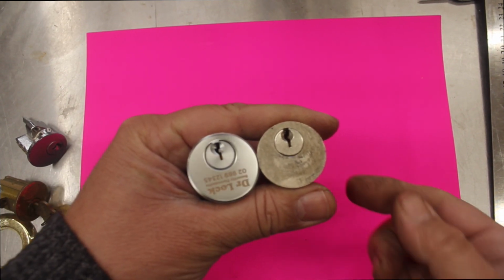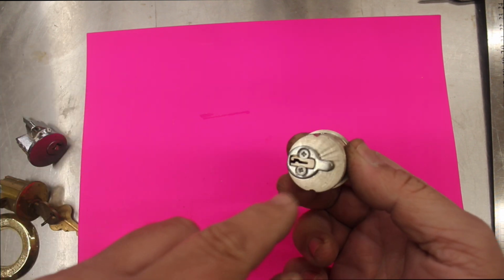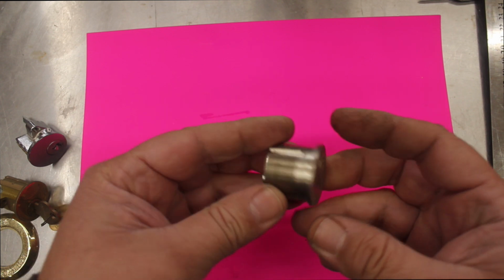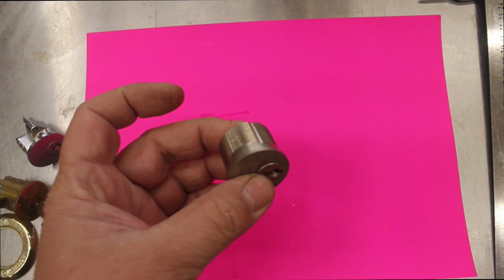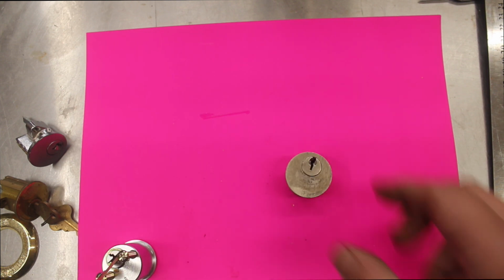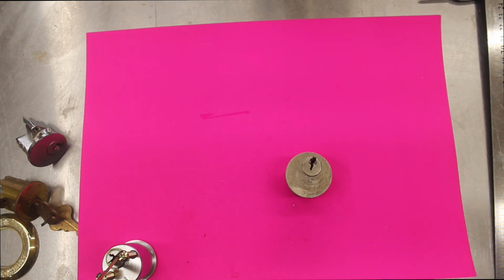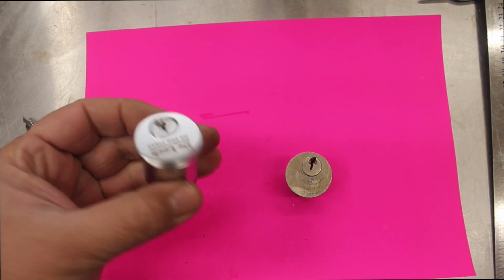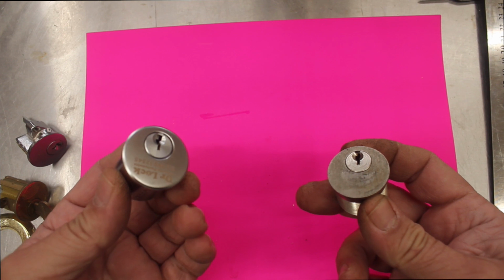Kawneer Cylinders - Whats the difference ?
Kawneer Cylinders - Whats the difference ? A quick video to explaine the Kawneer cylinders hand how they work.